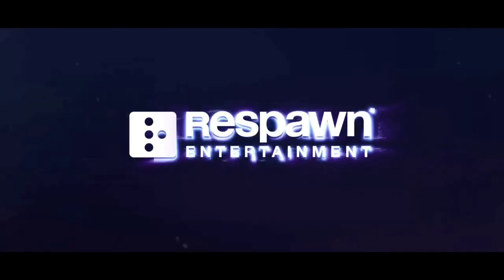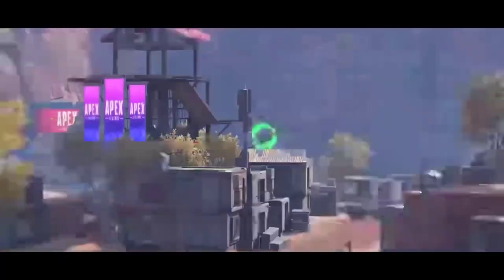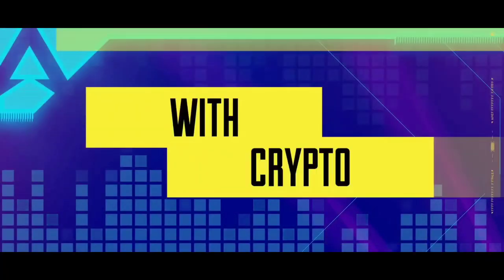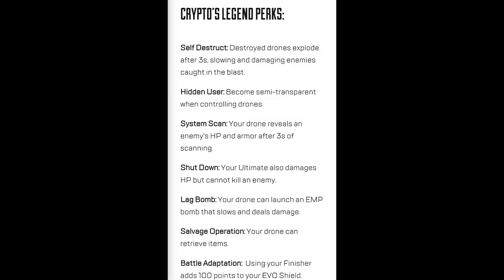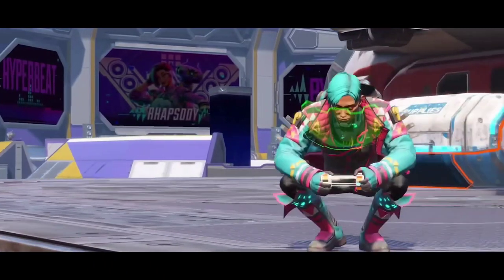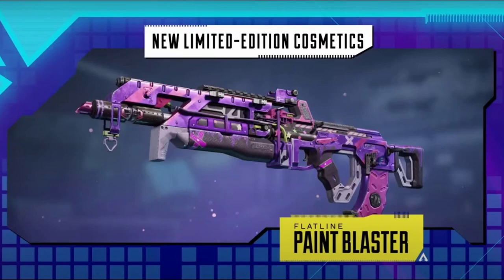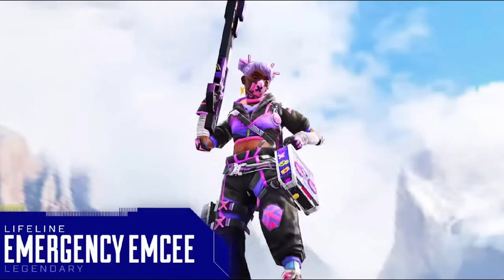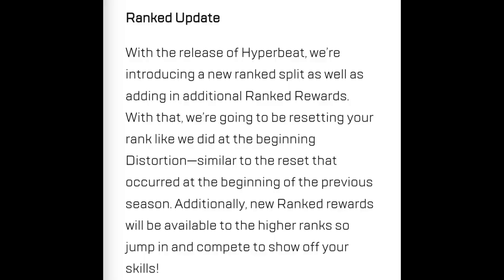APEX LEGENDS MOBILE | WHAT'S NEW IN SEASON 2.5 UPDATE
Squad up & fight to survive in the next evolution of multiplayer battle royale!

Set within the immersive Apex Legends™ universe, Apex Legends Mobile is a strategy battle royale shooter game that features Legendary character-based gameplay, best-in-class squad battles, and fast-paced combat that cemented the game’s place as one of the top shooters, all in a mobile package.

Multiplayer gameplay allows players to join forces with two friends and compete with other mobile players. Combine each Legend's unique skills to master team roles, synergize plays, and dominate the Apex Legends Games.

Battle Royale matches, Arena & legendary squad play await. Download Apex Legends Mobile today!

APEX LEGENDS MOBILE FEATURES

Strategic Gameplay with Iconic Legends
- Strategy, tactical squad play, and Battle Royale is the core of our DNA!
- FPS, TPS, and combat action with an arsenal of exotic weaponry, equipment, and tactical abilities
- Shoot with a gun that fits your playstyle! SMG, Assault Rifle, LMG, or Shotgun
- Arena matches require fast-paced strategic choices in order for survival
- Legends await! Choose from a cast of beloved Legends as well as exclusive characters to the mobile version of the game
- Master each character with unique abilities and personalities to find a Legend that fits an array of playstyles

Team-based Multiplayer Hero Shooter
- Squad up with two other players in competitive PvP team battle games
- Legendary squads are formed by combining each teammates’ unique skillset
- Multiplayer squad play with strategic combinations and evolving tactics
- Fight and join forces with friends and players alike in epic battle royale games

High-Octane Battle Royale Competition
- PvP FPS & TPS hero shooter combat gameplay, now more fast-paced and innovative
- Shooting gunplay and movement more fluid than ever
- Battle Royale fun amplified with exhilarating action
- Rooted in an Immersive and Ever-Evolving Apex Legends Universe
- Fight to survive unpredictable conditions and challenges
- New Legends are continuously introduced to test players’ skills

Mobile First Adaptations & Innovations
- A standalone Apex Legends title on mobile
- Optimized UI and controls custom-built for mobile devices
- Unique mobile-only content and gameplay modes
- New Legends, maps, gameplay, modes, progression, and live events

This app: Requires acceptance of EA’s Privacy & Cookie Policy and User Agreement. Requires an Internet connection (network fees may apply). Includes in-game advertising. Age restrictions apply. Collects data through third-party ad-serving and analytics technology (See Privacy & Cookie Policy for details). Contains direct links to the Internet and social networking sites intended for an audience over 13. Allows players to communicate. Includes optional in-game purchases of virtual currency that can be used to acquire virtual in-game items, including a random selection of virtual in-game items. The app uses Google Play Game Services. Log out of Google Play Game Services before installation if you don’t want to share your game play with friends.

User Agreement: terms.ea.com
Privacy and Cookie Policy: privacy.ea.com
Visit help.ea.com for assistance or inquiries.